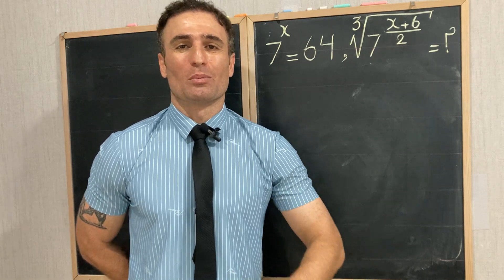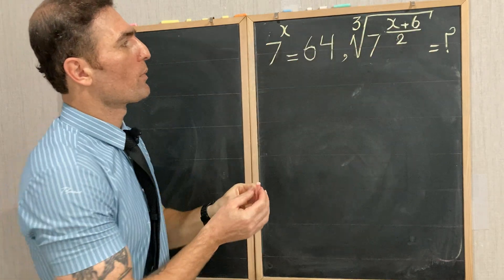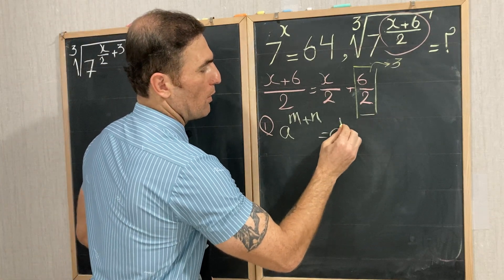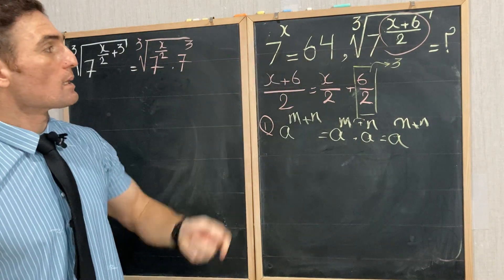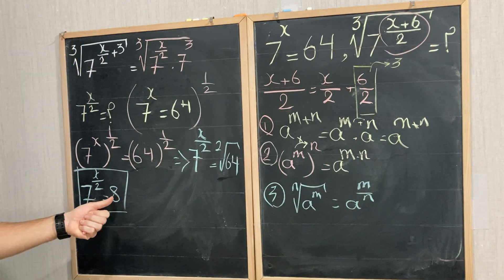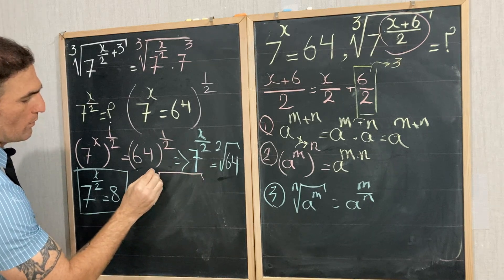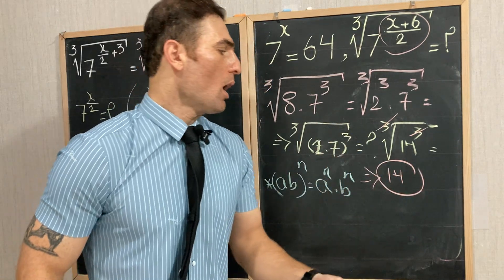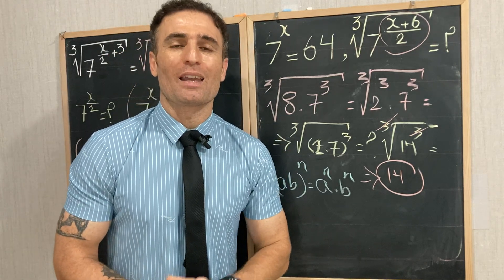The Hardest SAT Math Problem! Time To Test Your Skills!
Are you ready to tackle a truly challenging SAT math problem? In this video, we dive deep into a question that will test your mastery of exponents and algebraic manipulation.
The Problem:
Find the value of the cube root of 7^((x+6)/2), given that 7^x = 64.
This isn't your average SAT question. It requires a blend of strategic thinking and precise execution. We'll break down the problem step-by-step, revealing the hidden connections and demonstrating how to arrive at the solution with confidence.
What You'll Learn:
Exponent Rules: How to effectively manipulate exponential expressions.
 Algebraic Techniques: The key steps to solving for the unknown value.

 Problem-Solving Strategies: How to approach complex SAT math questions.

 Common Pitfalls: Mistakes to avoid when dealing with exponents and cube roots.
Whether you're aiming for a perfect 800 or simply looking to improve your SAT math skills, this video is packed with valuable insights. Join us as we unravel this challenging problem and equip you with the tools to conquer similar questions on test day.

Don't forget to pause the video and try to solve the problem yourself before watching the solution!

SAT Math, Exponents, Algebra, Cube Root, Problem Solving, Test Prep, Math Tricks, SAT Question, Hardest SAT Math Question.